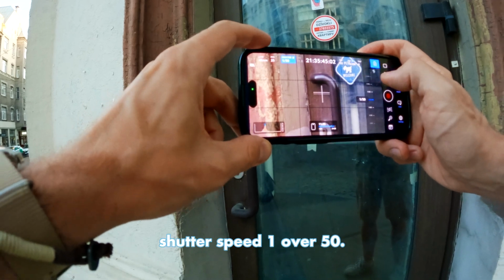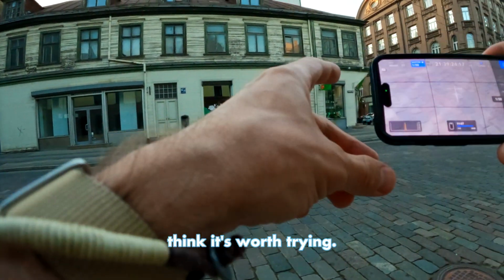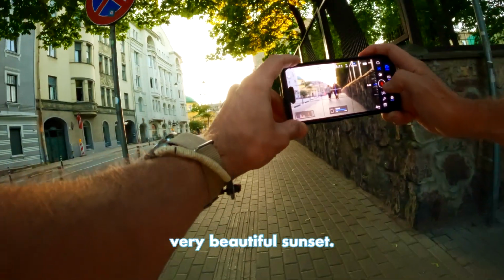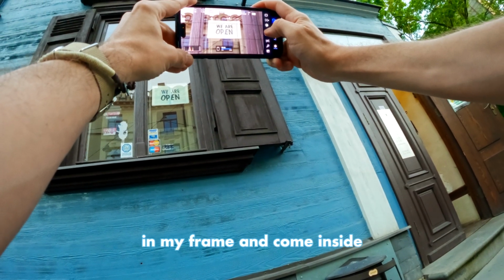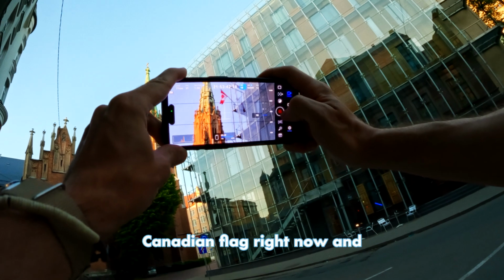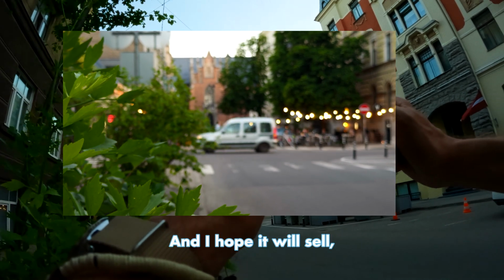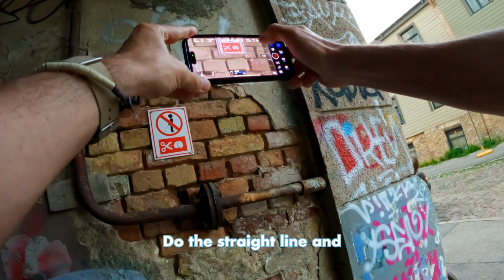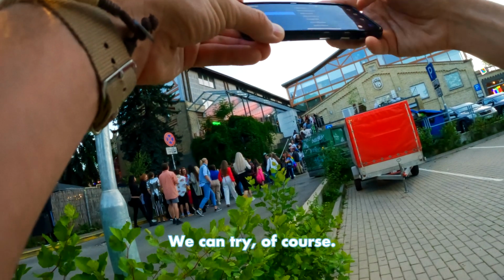POV: Earn Money With Your PHONE While Walking!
First video in new series about the process of filming video stock content while I'm on a walk, traveling and having fun.

With these video series I want to show you a fun way to earn money with your camera or a phone. Simple as that: you go for a walk to get to 10000 steps a day and during that time you film everything you see and sell that later to pay for your phone or a brand new camera.

I'm using an iPhone 15 Pro shooting ProRes LT in Apple Log format via Blackmagic Camera app, grading in Davinci Resolve.

I'd love that you joined me in this journey and share your results in comments! You get inspiration from my videos (I hope!) and I will get some commission from your sales if they ever happen.

Maybe I will post custom content there too, for example stock footage sales ❤️

🎥 Check price on GEAR USED:
• How I mount my GoPro
• GoPro used
• Phone with Apple Log
• Syncing audio with Timecode! My audio recorder